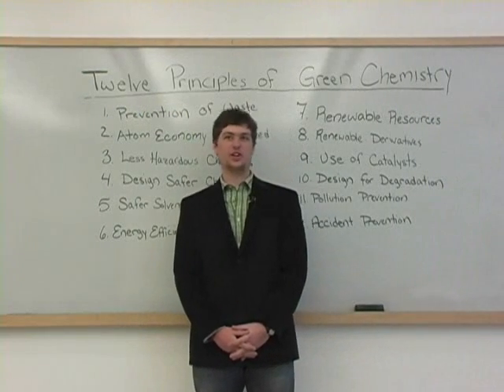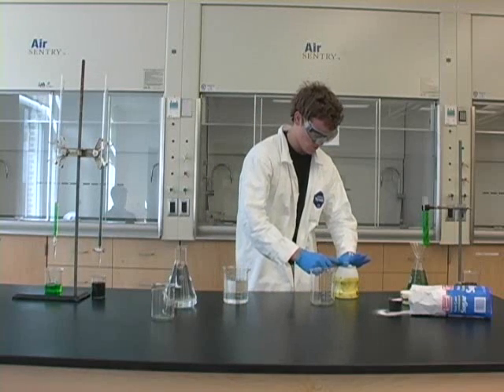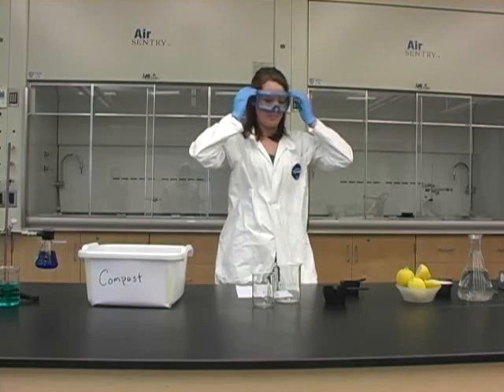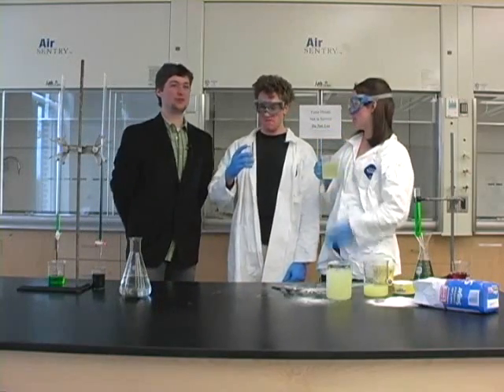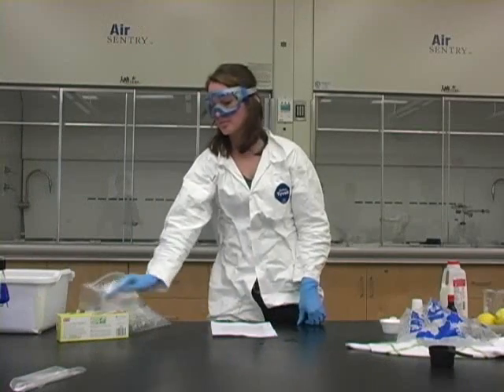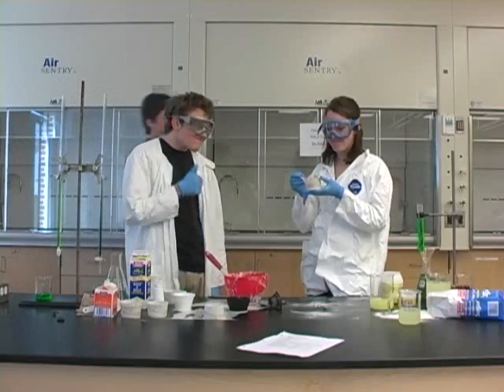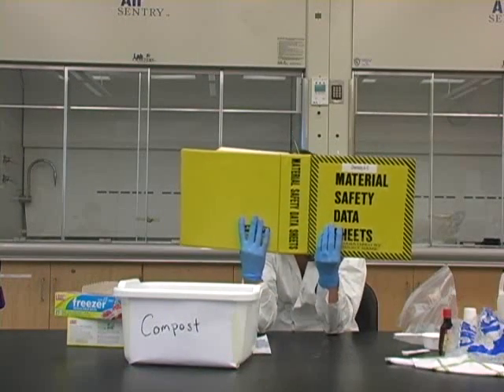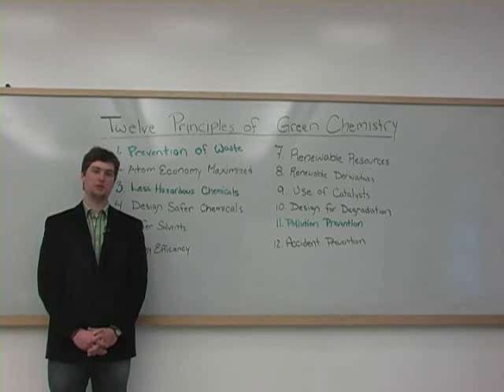Green Chemistry: Lemonade and Ice Cream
This is an educational video meant to be shown in middle school classrooms to teach students about the principles of green chemistry. In this video we focus on three of the twelve principles: 1. Prevent Waste 2. Use of less hazardous chemicals 3. preventing pollution. We hope this video is a great aid to middle school teachers who wish to improvise more green chemistry into their curriculum.